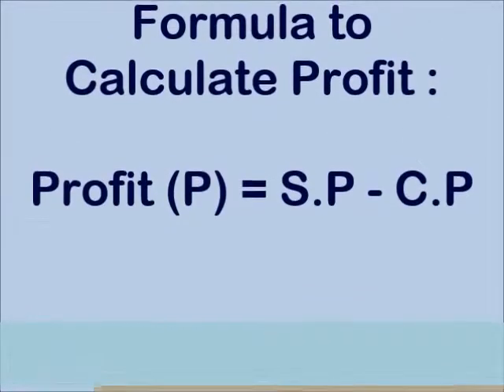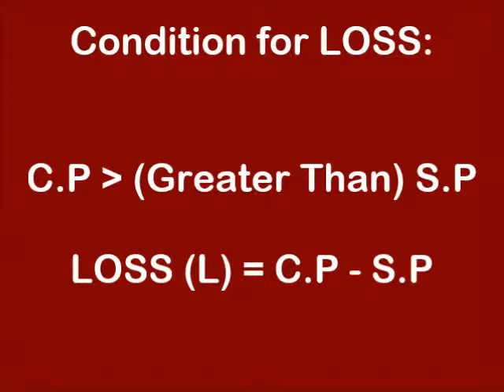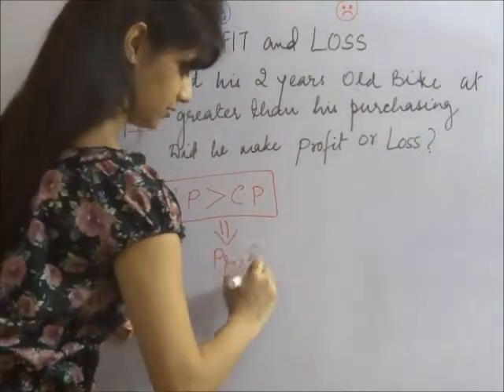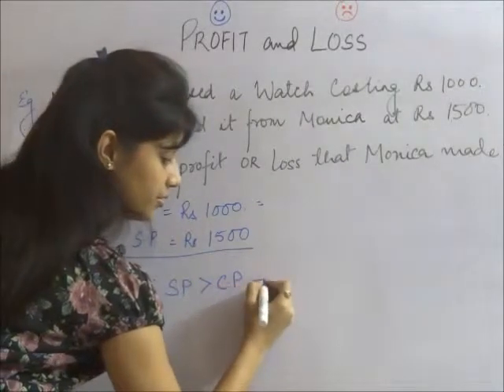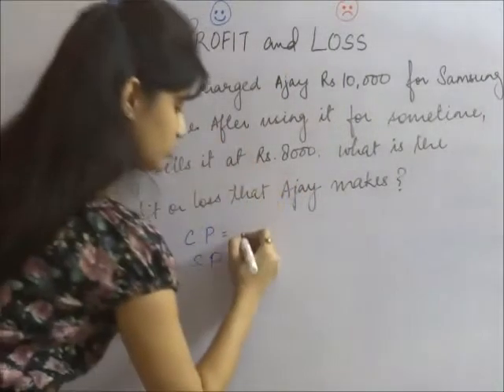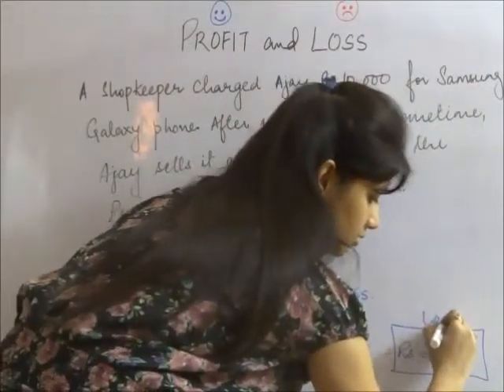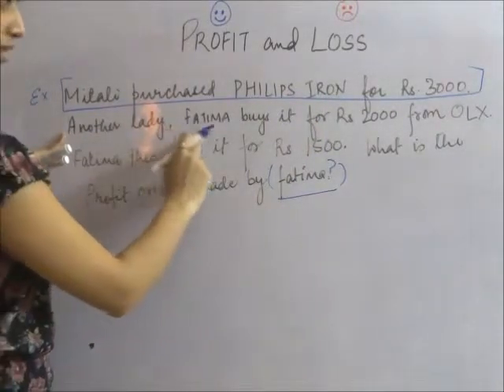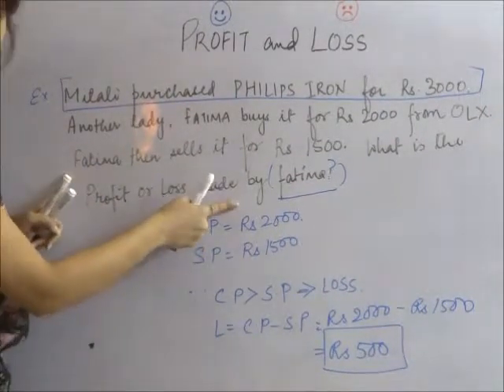Profit and Loss Solved Examples